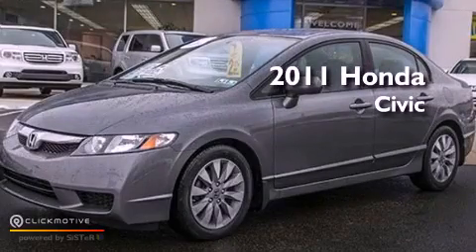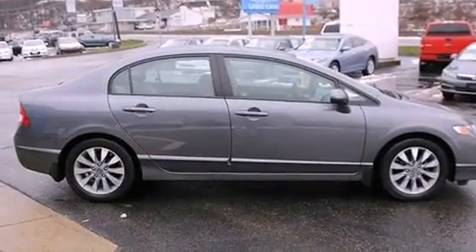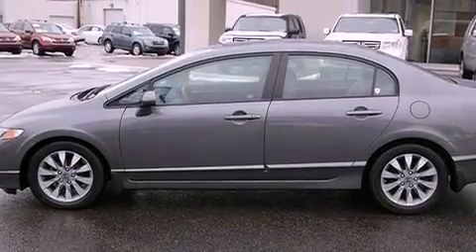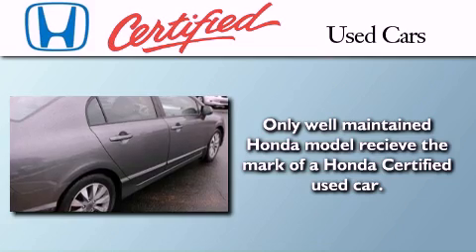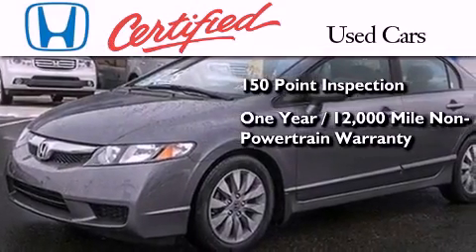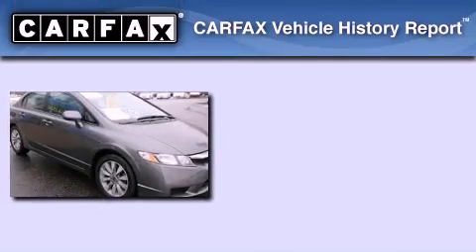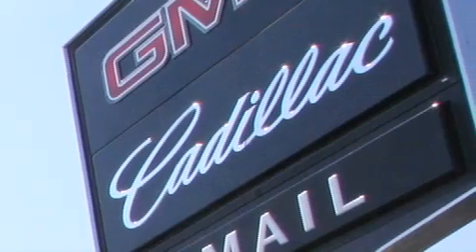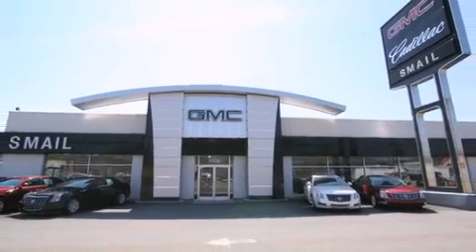2011 Honda Civic Greensburg PA 15601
Year : 2011
 Make : Honda
 Model : Civic
 Engine : Gas I4 1.8L/110
 Trans . : Automatic
 Exterior : Polished Metal Metallic
 Miles : 35,042
 Interior : Gray
 Stock : 99283A